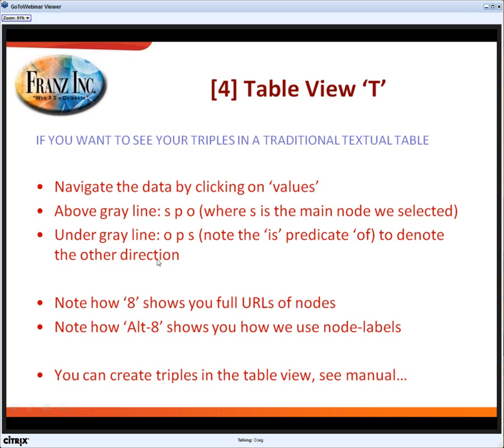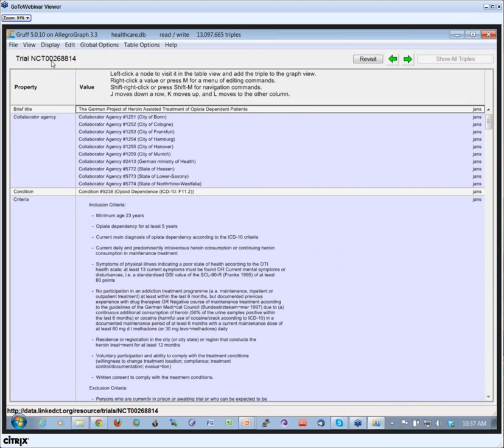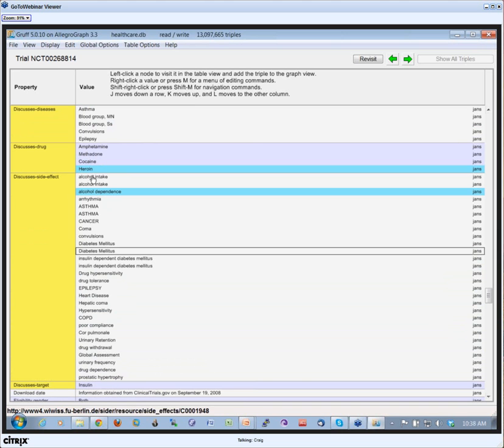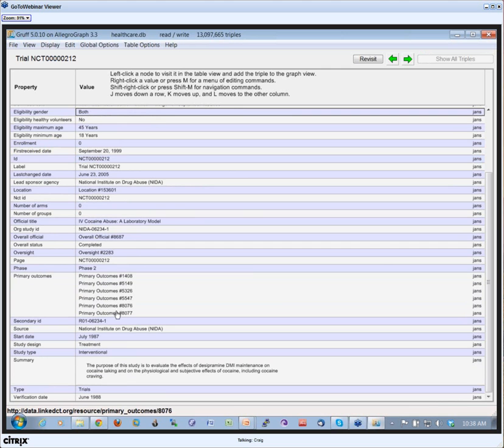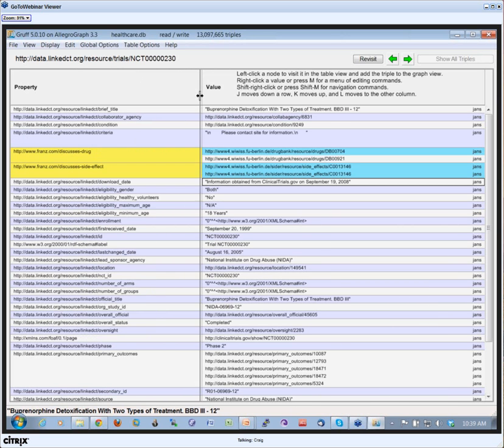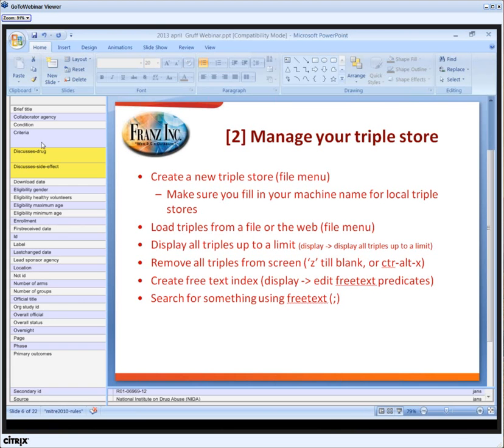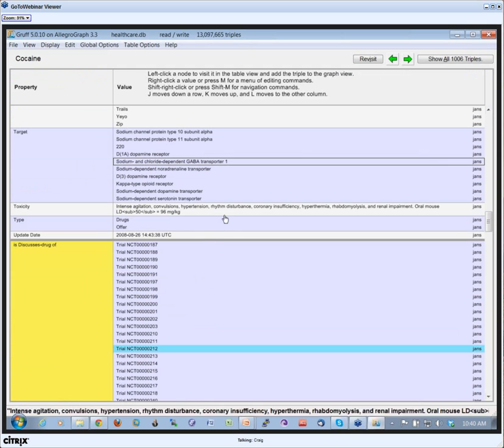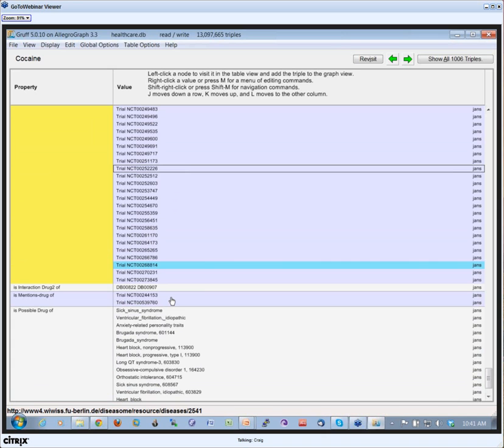Gruff Section Four: The Table View